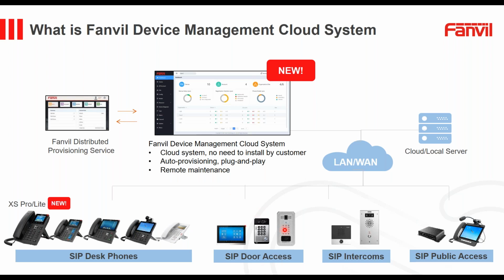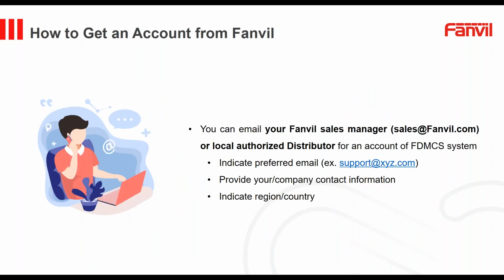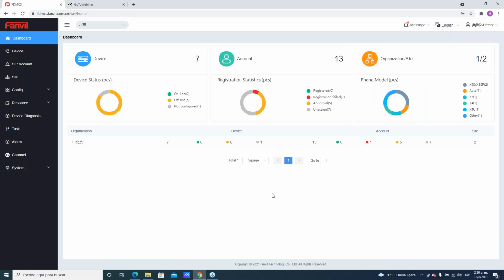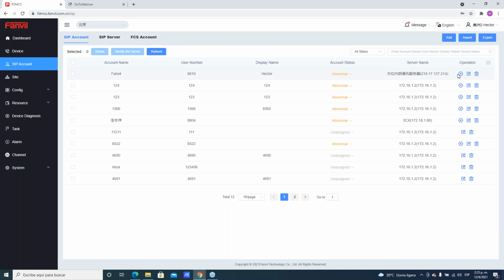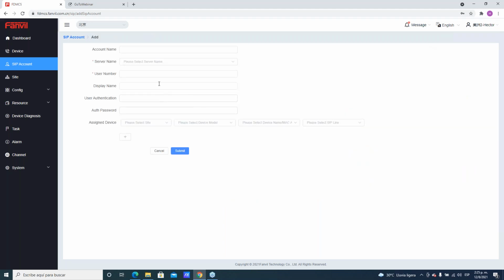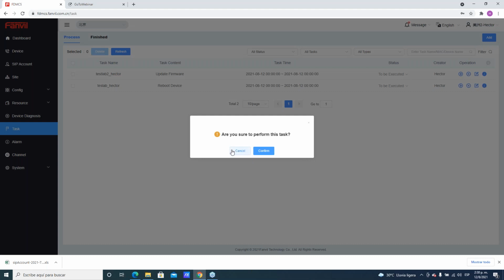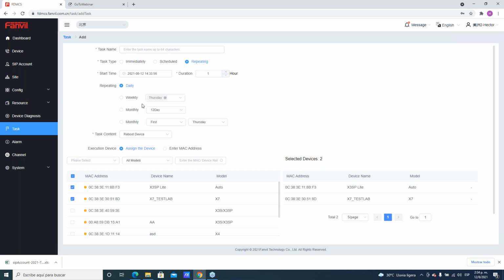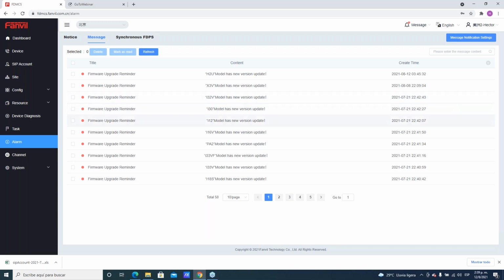How to Use Fanvil Cloud System FDMCS 3